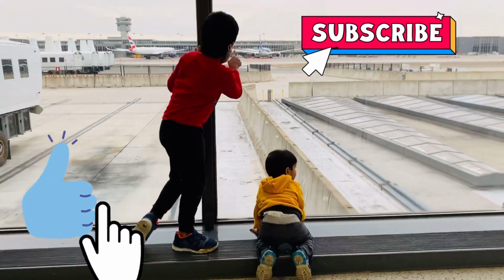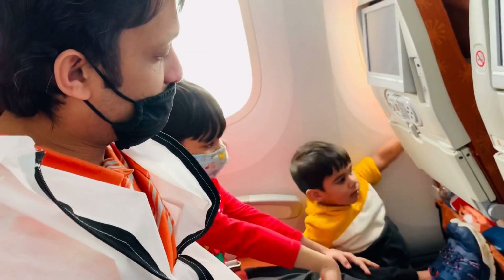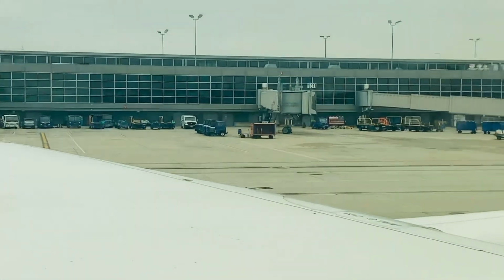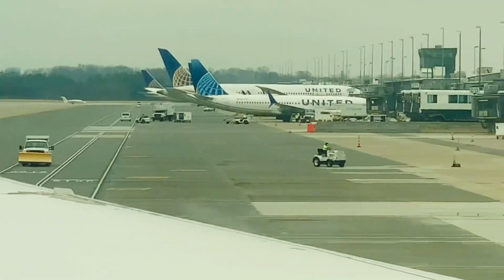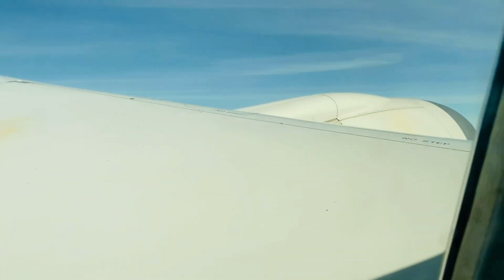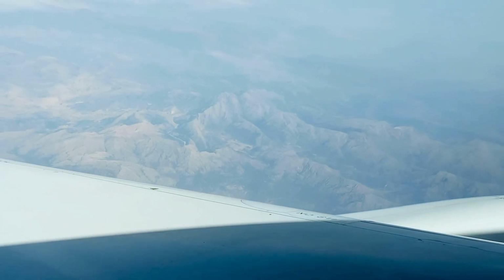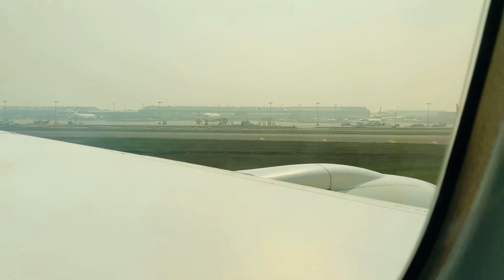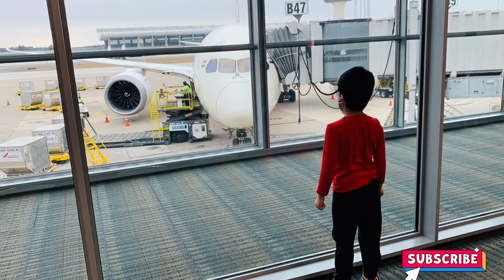SURYA’S vlog /USA to India trip vlog in covid time /February 2021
Some video links to watch

17. Funny videos of dance n some jokes in tiktok

Surya is a 6 year old boy who lives in United States of America with family n Basically v are from Andhra Pradesh ,INDIA ..He’s very much interested in exploring n learning new things n his brother shreeyan is 2 year old , he also learns along with his elder brother. Surya is very much interested in Math n geography. So if u subscribe to our channel u can have unboxing toys ,baby shark dance by both of them ,
Rubik’s cube solving, 5 parts of Cube patterns , gaming (stack the US states-2 n stack the countries gaming ,map it gaming ) , cool vlogs , some kids to b learn slokas , some Funny tiktok videos, riddle videos etc .